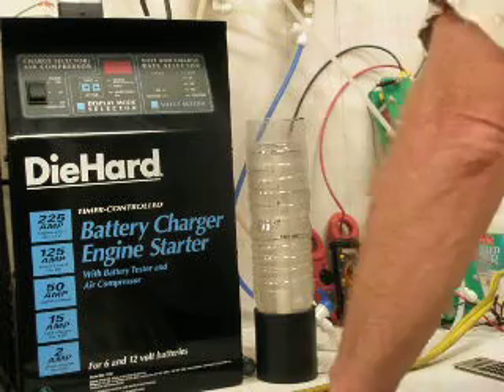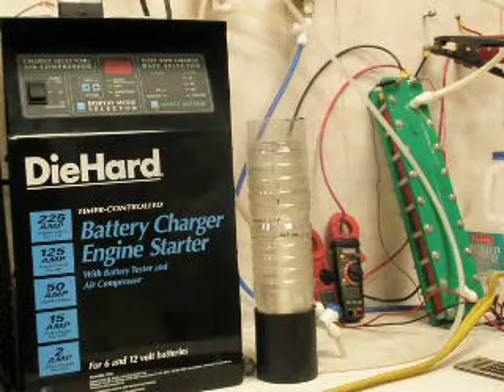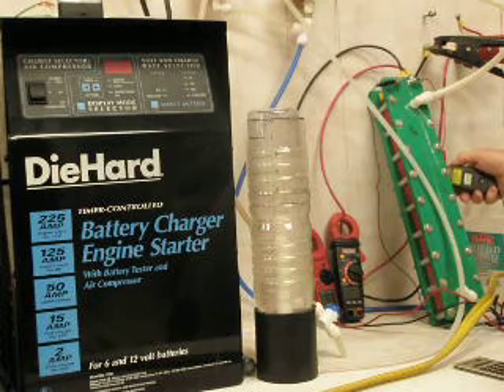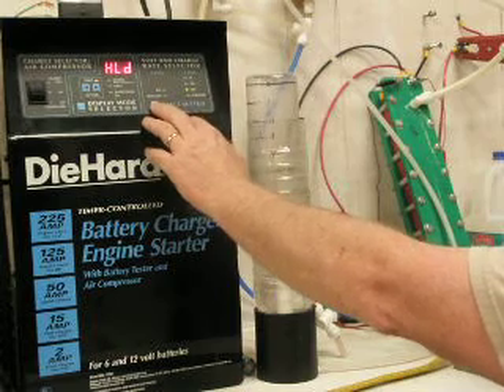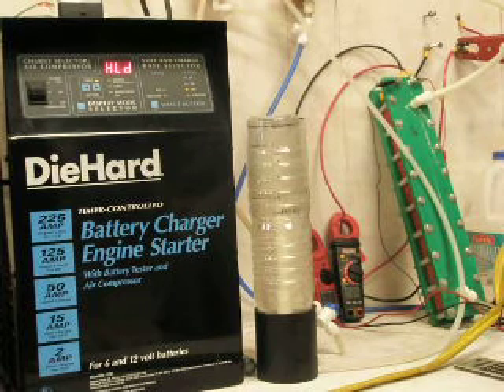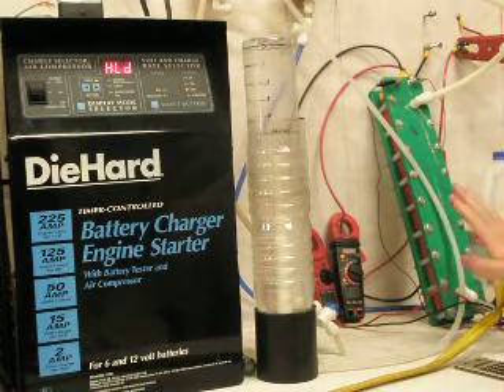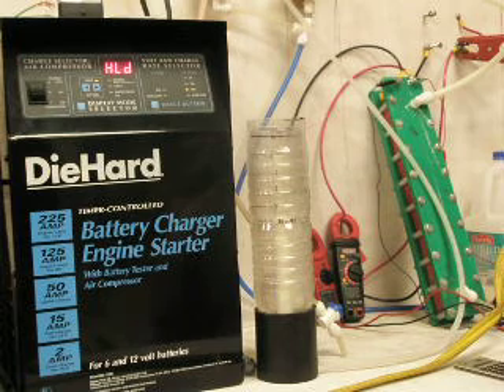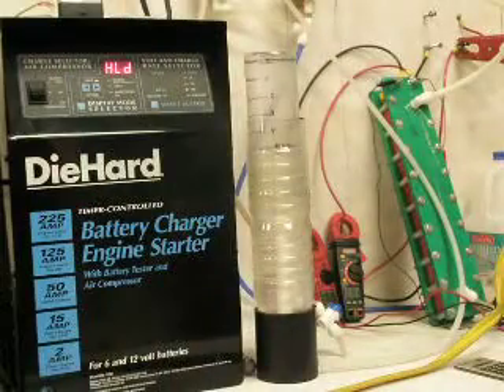HHO Test - Power Supply v.s. Battery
Supplying similar voltage from a power supply vs. two batteries results in widely differing results.  This demonstration was intended to show the importance of a good power supply.  But the unexplained results are most likely due to a pulsed DC voltage.

At first I thought this was causing my meters to read incorrectly.  I asked Zero to comment and he pointed out that RMS values are valid.  If so then prehaps this is something to look into.  Below are actual results of my tests.

Charger Only:
123.7F, 12.3V 14.15A 1.0LPM = 5.74mmw
Battery Only:
122.1F, 12.3V  7.3A  0.42LPM = 4.64mmw

Over driving the pulse voltage may be a way of increasing mmw.